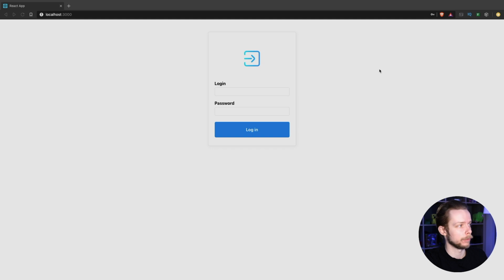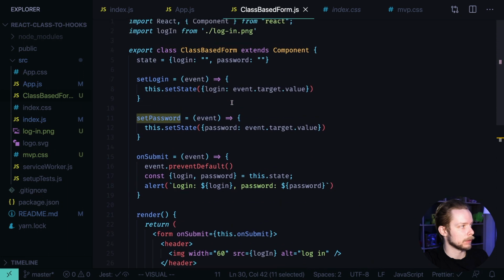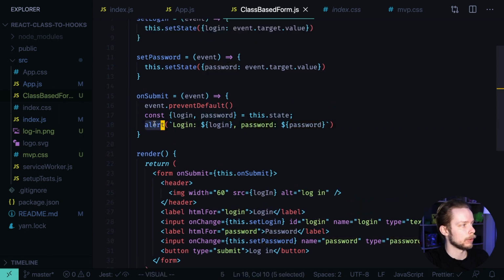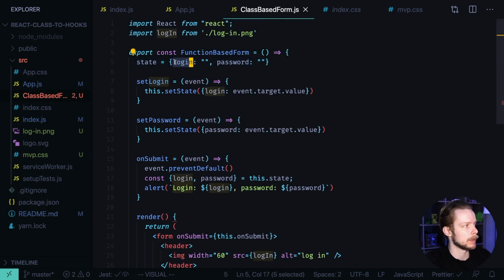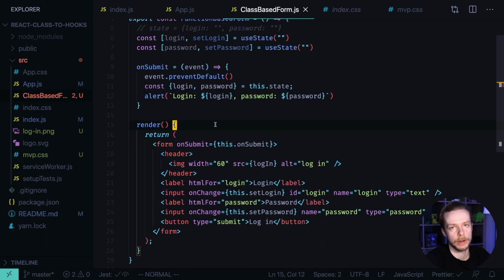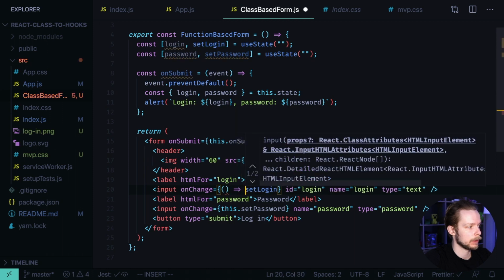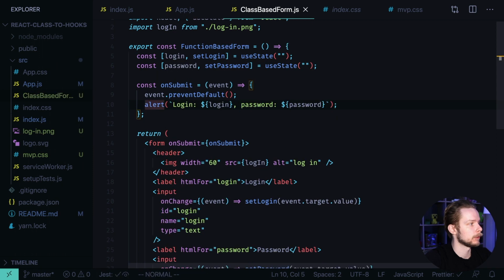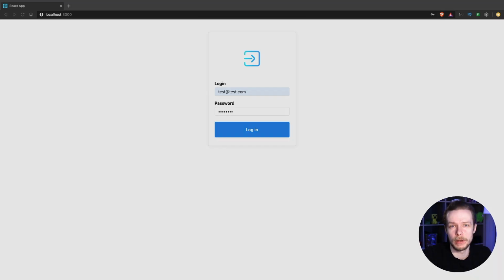How to Convert Class Based React Component to Hooks Based Functional Component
In this video I'm converting class based React form component into a functional component based on React hooks.